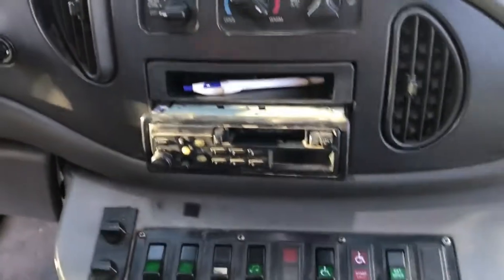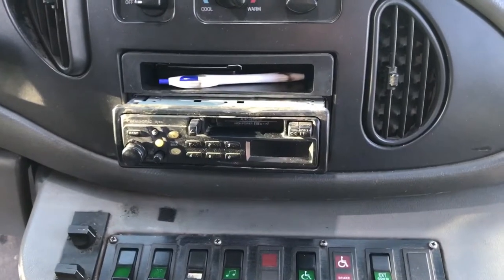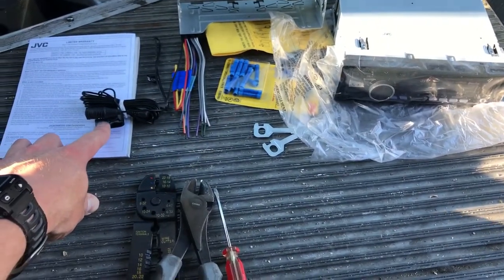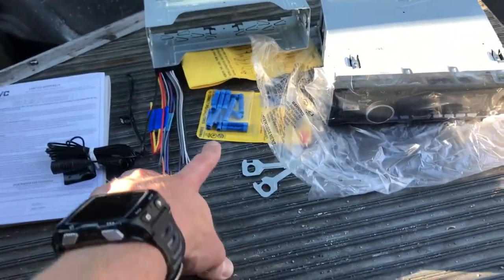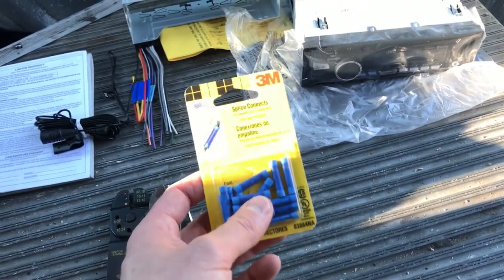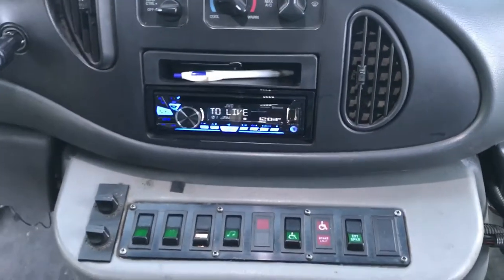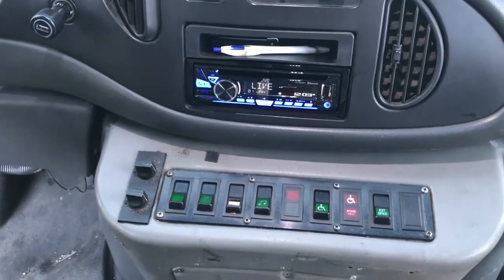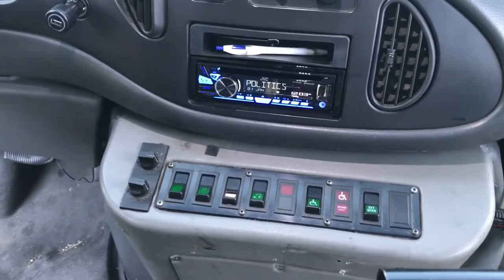Shuttle Bus Stereo Upgrade | DIomgY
Knocking out a pretty easy stereo swap on the bus to make for better sounding vacations.